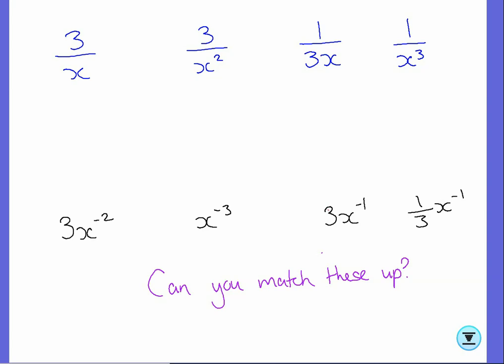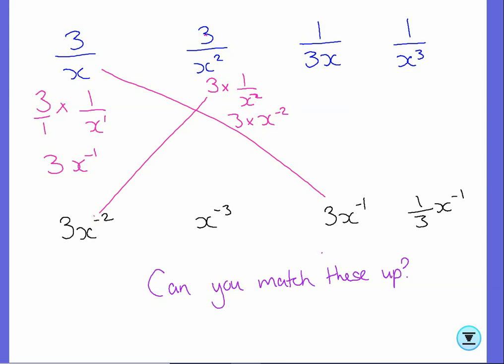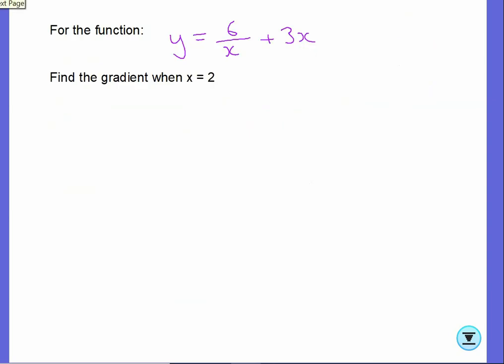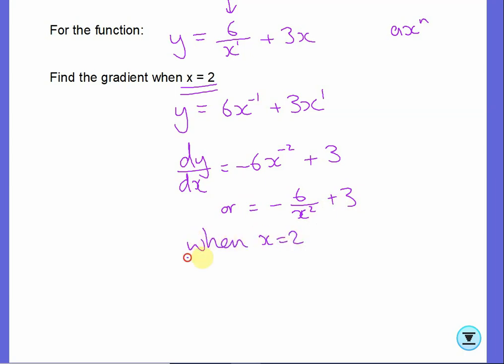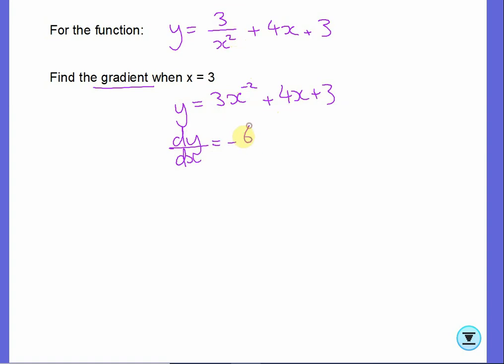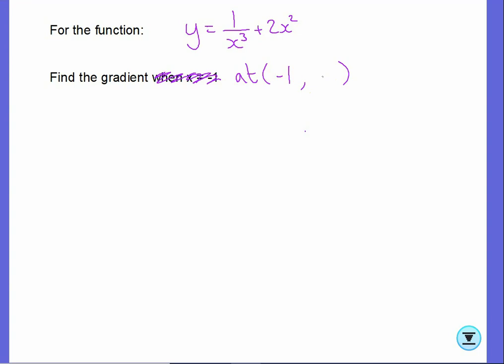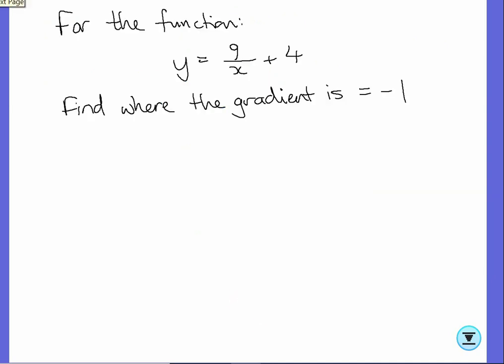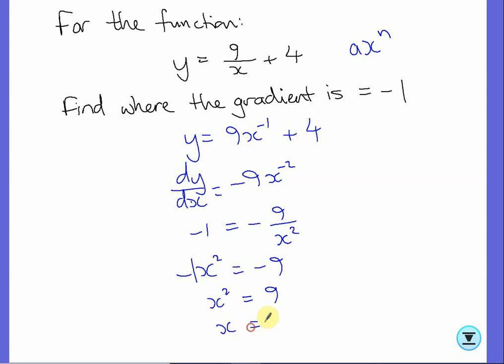differentiating with complex functions